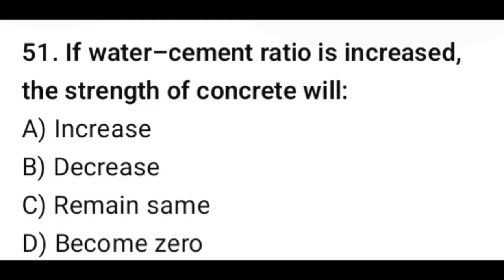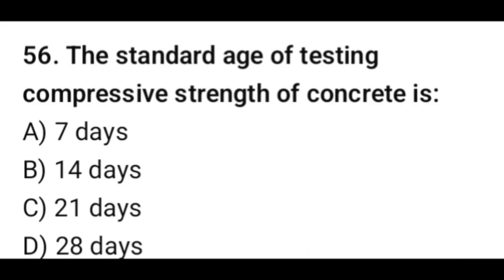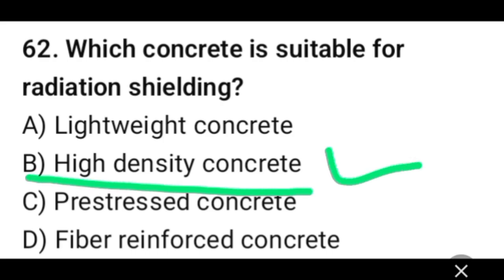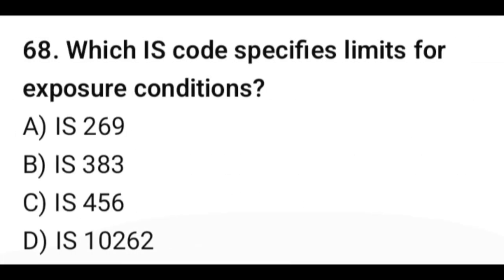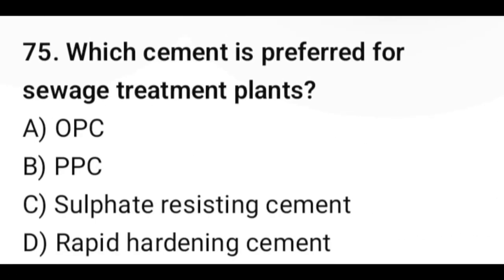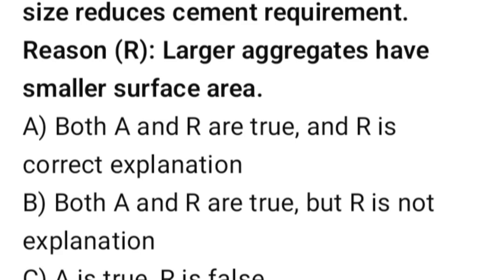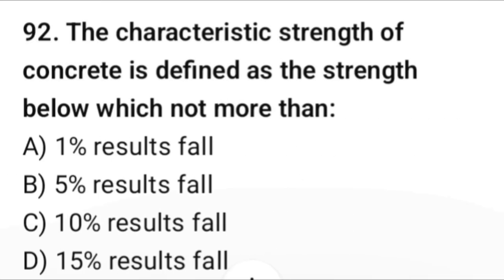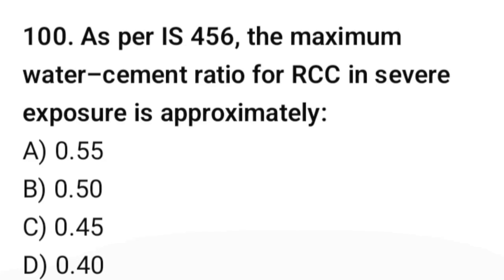CONCRETE TECHNOLOGY CIVIL ENGINEERING ONE SHOT 50 MCQ'S SERIES | RRB JE GATE SSC DRDO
in this video we are studying Mcq's series to send part of 50 Mcq's question